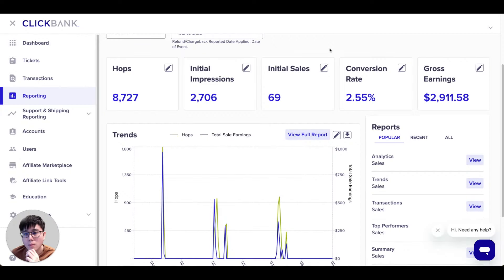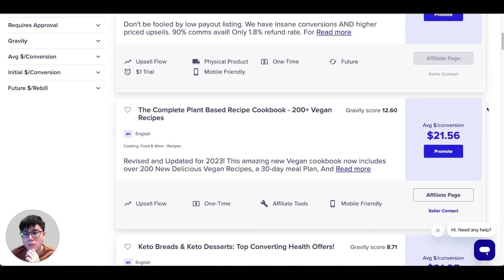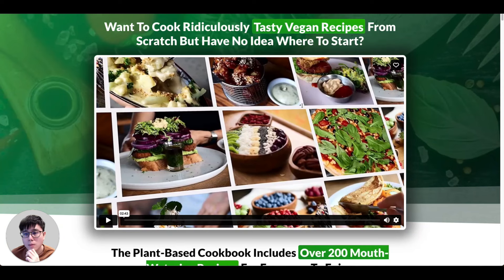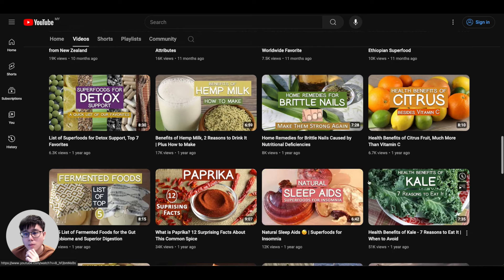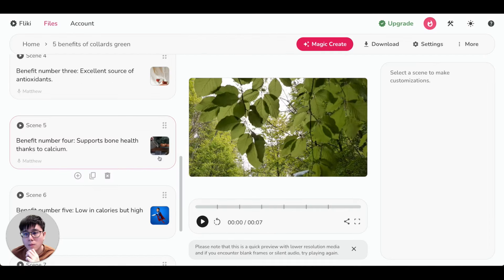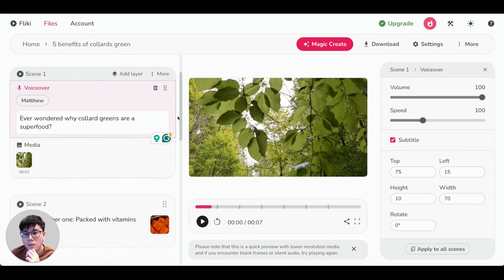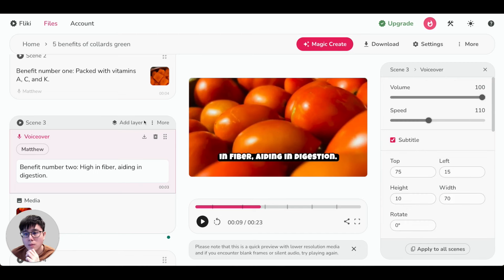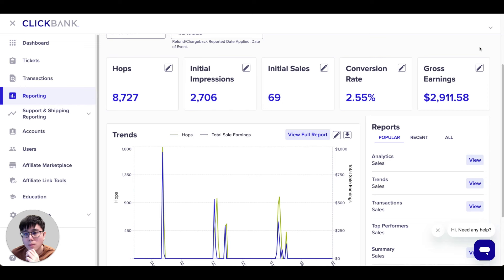Clickbank Affiliate Marketing: From ZERO to $597 in Just 24 Hours With AI (For Beginner)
Clickbank affiliate marketing for beginners full step by step tutorial guide to make $597 in 24 hours with AI. This is the ONLY guide you will need to make money on Clickbank even if you're a complete beginner!

Learn how to make 💰 online with faceless YouTube channels & AI.

Research viral video ideas & keywords to rank your videos

Branson Tay, founder of Tube AI Masterclass, an e-learning company focused on helping people launch profitable faceless YouTube channels with AI.